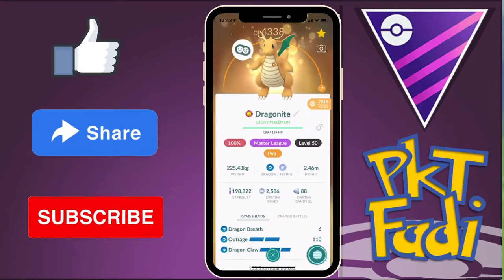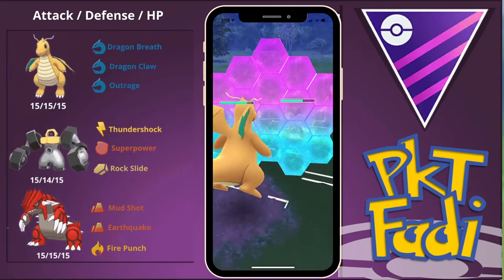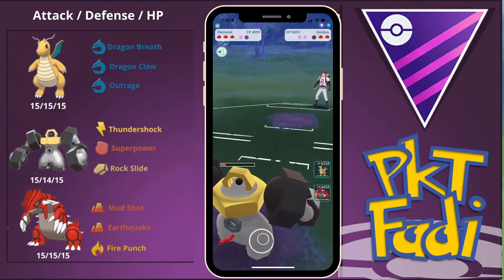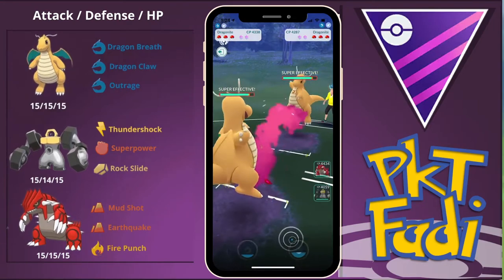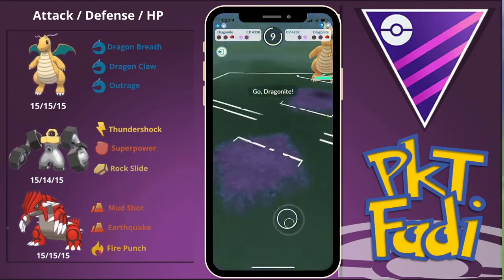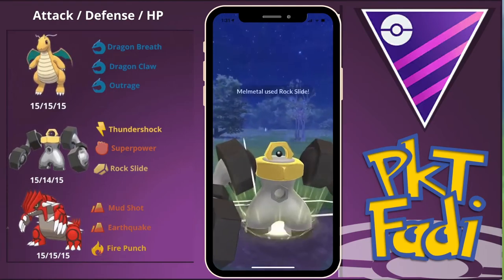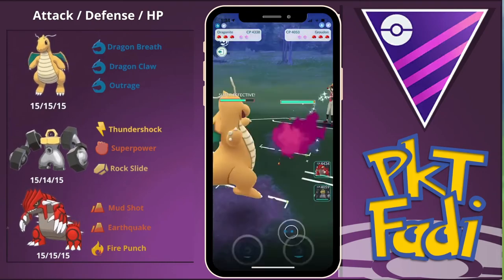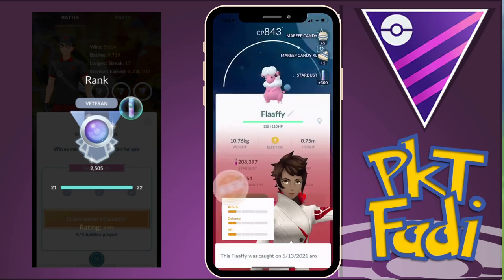This Amazing Team Carried me to Veteran Rank in the Master League ! || Pokemon Go Battle League.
Using a team of Dragonite, Groudon and Melmetal to get to the veteran rank in the Open Master League. Amazing 5-5 set in this video!

Pvpoke is an open source for simulating, ranking and building teams for PVP.

Go stadium is an important resource for checking PVP ivs. Very useful too in helping assess your Pokémon’s PVP Iv spreads.